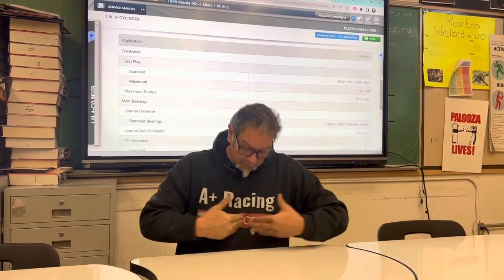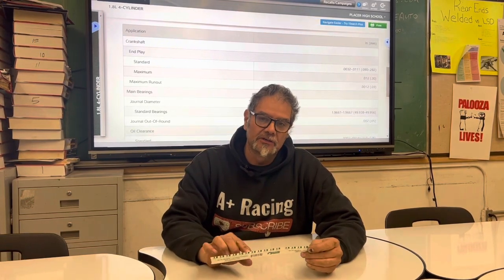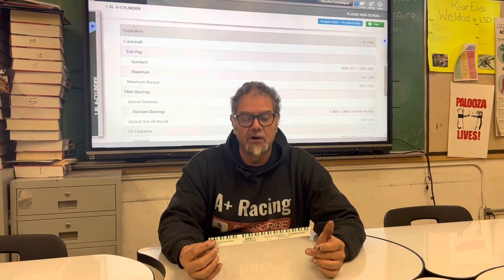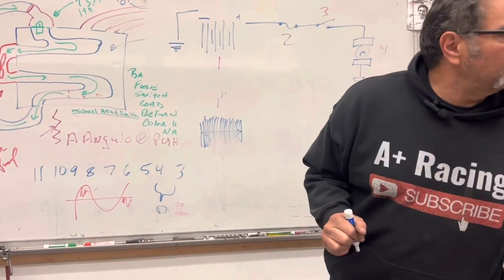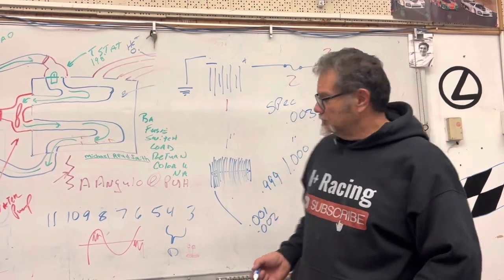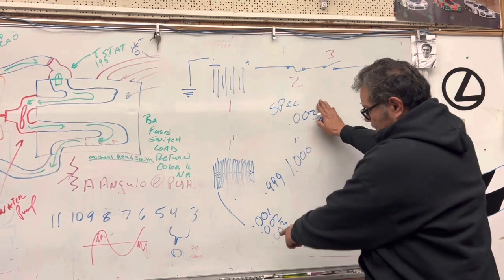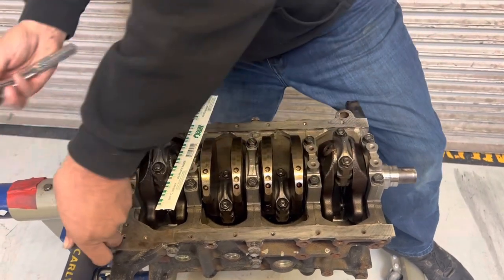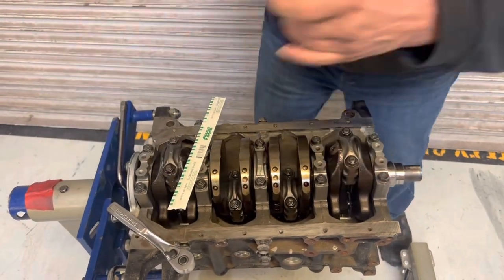Plastigage Checking For Engine Bearing Clearance.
This is the method I use to check my bearing clearance.